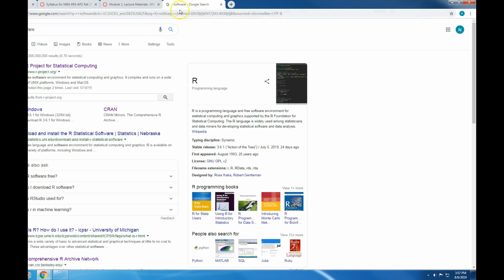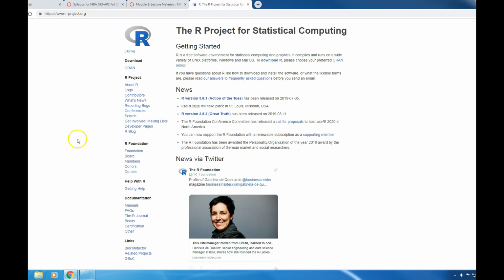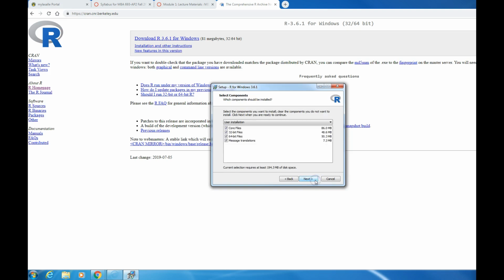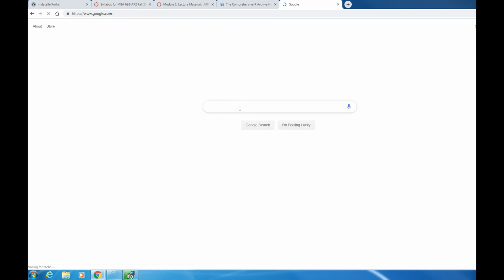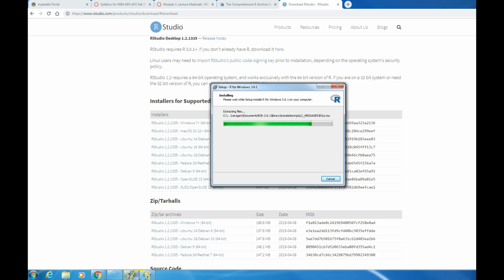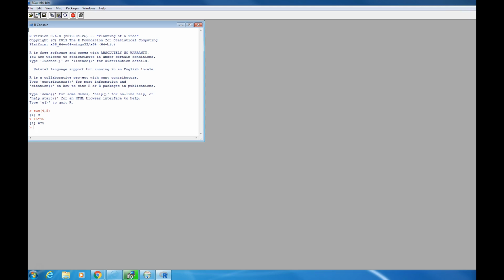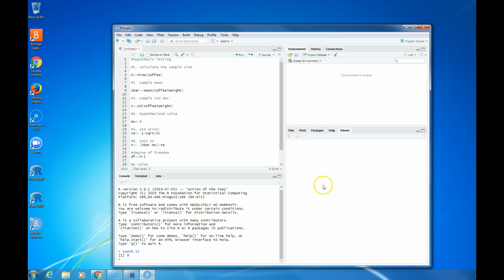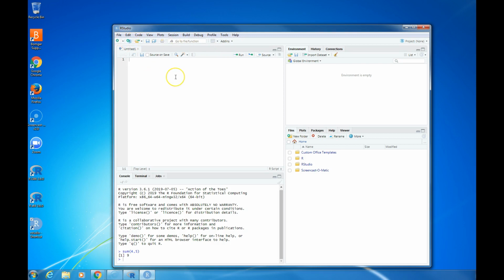Download R and R studio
Steps on how to download R and R studio on your computers.